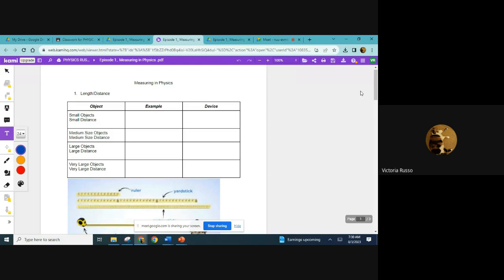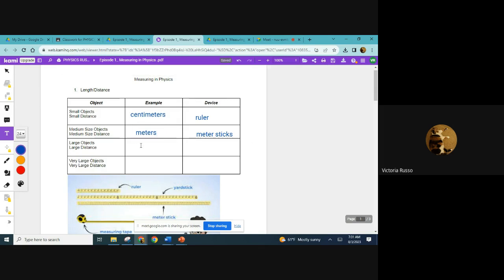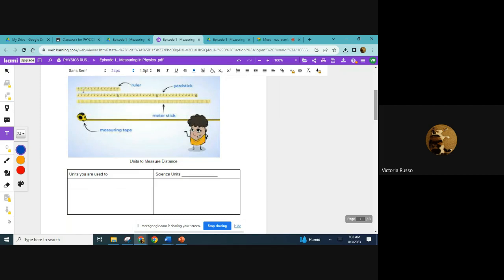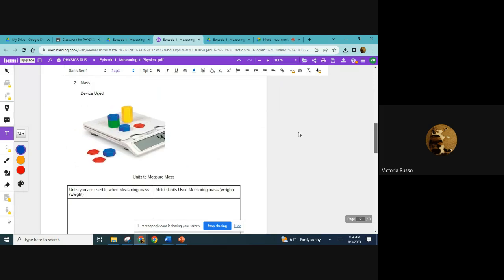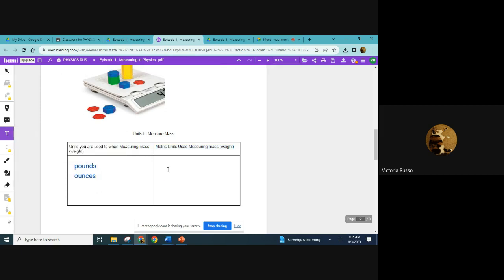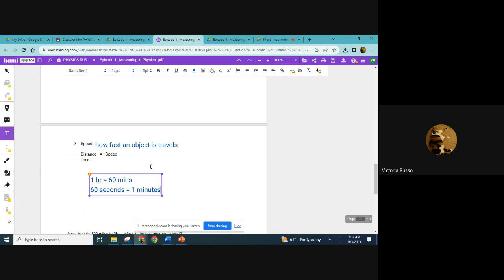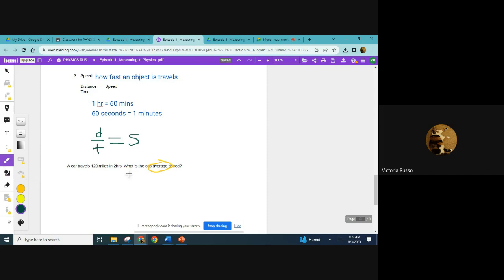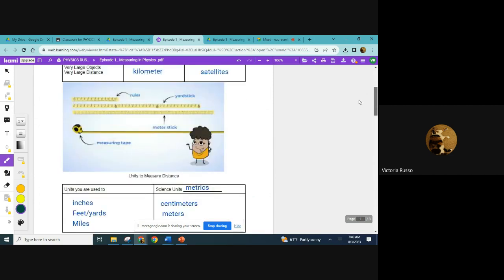Episode 1: Measurement in Physics